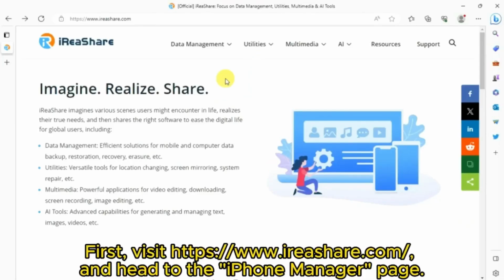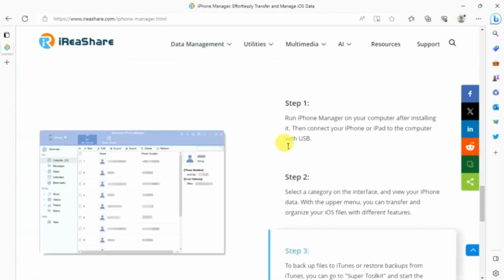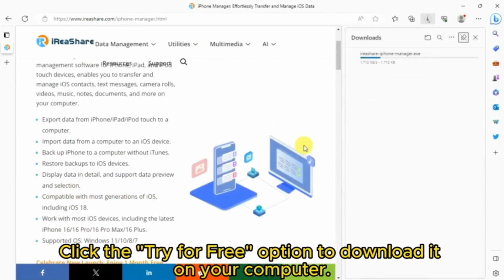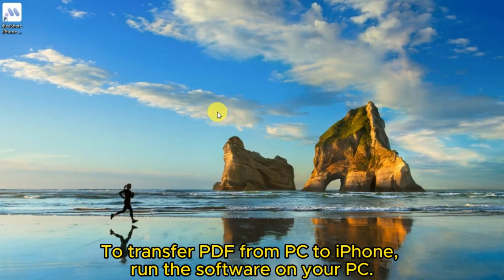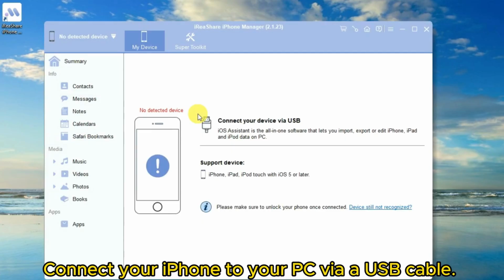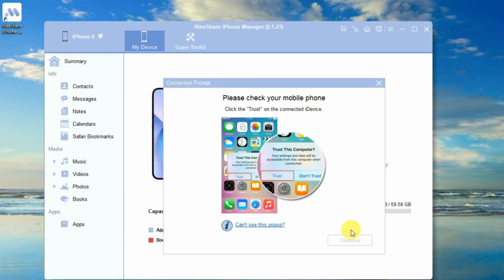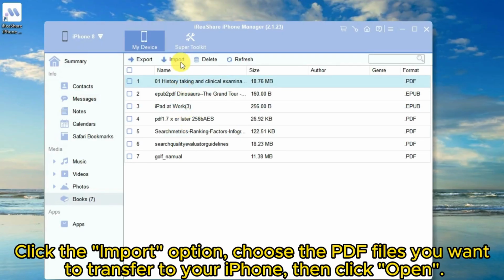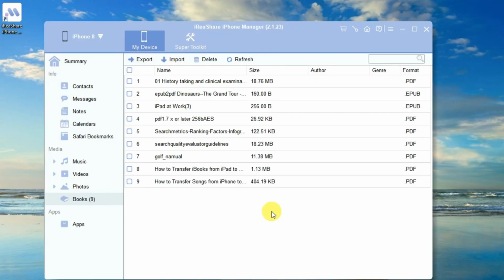How to Transfer PDF from PC to iPhone (Easiest Way)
Learn the fastest and easiest way to transfer PDF files from your PC (Windows) to iPhone in this step-by-step tutorial using iReaShare iPhone Manager